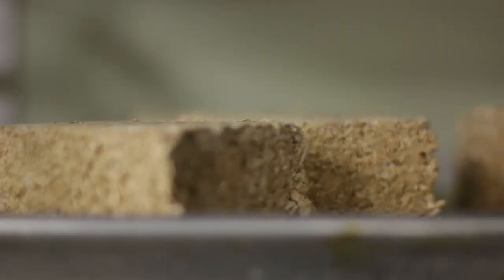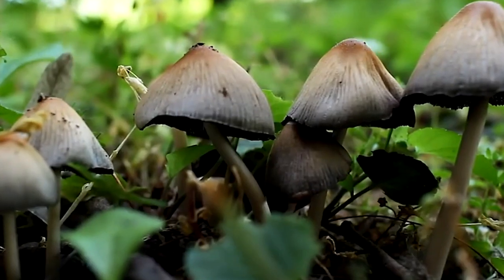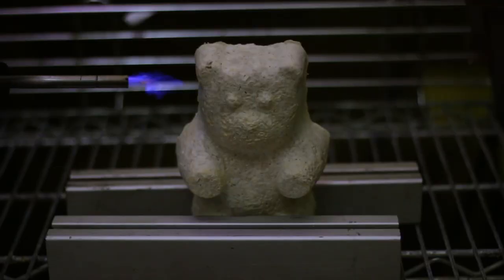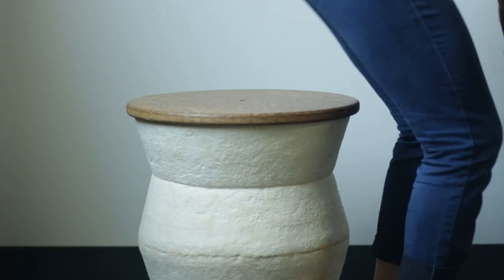What is Mushroom Mycelium & Why It's Properties Make It A Sustainable Material Across All Industries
In this video, Ecovators are sharing their knowledge of what mycelium and how it can be grown to create sustainable alternatives across various industries.

Ecovative is the mycelium technology company that designs and grows sustainable materials that come straight from nature. Our Mycelium Foundry designs fully formed structures that perform just like or better than plastic, leather, meat, and more turning to compost at the end of their life to meet demand without the environmental costs.

Established in 2007, Ecovative provides leading research and development of mycological technologies to grow sustainable, fully biodegradable materials and products. Our Mycelium Foundry uses the most comprehensive fungal strain library for mycological material technology in the world. Drawing from this library for our proprietary AirMycelium™ process, we amplify and leverage the natural properties of specific strains to grow unique bio-materials that meet our clients' needs.

Interested in mycelium materials grown with Ecovative's AirMycelium™ Technology?

* Mycelium Leather & Foam Materials*

Would you like to incorporate sustainable, earth-friendly biomaterials into your future soft good designs?

For exclusive updates on new partnerships, milestones accomplished & more, be sure to follow all Forager™ updates on social media!

*MyForest Foods Alternative Protein*

MyForest Foods is making a BIG dent in the meat alternative space!

Interested in mycelium materials grown with Ecovative's MycoComposite™ Technology?

*Mushroom Packaging*

Mushroom Packaging is made with two simple ingredients — hemp hurd and mycelium — our packaging products protect whatever you're shipping, and then break down into compost at the end of their lifecycle. Mushroom® Packaging uses minimal amounts of resources and contains zero man-made chemicals. This nature-made and Earth-friendly alternative to Styrofoam® is one big step towards sustainable coexistence with a healthy planet.

If your interested in incorporating Mushroom® Packaging into your sustainable business or becoming a Mushroom® Packaging licensee, check out their